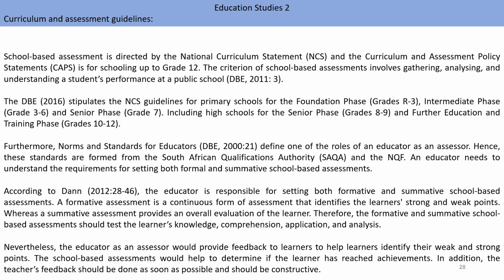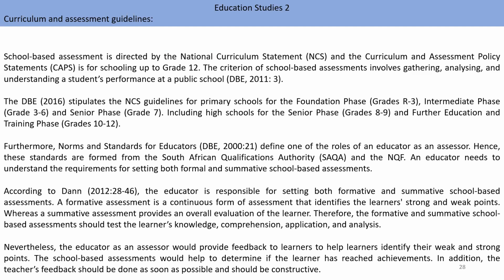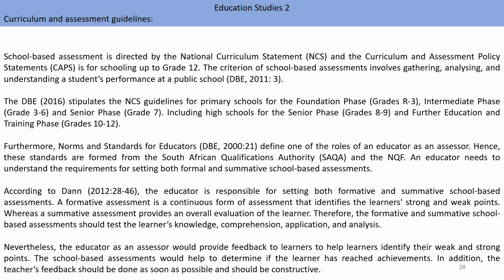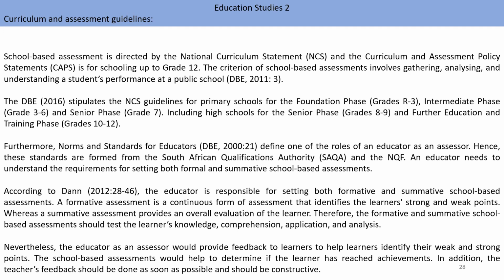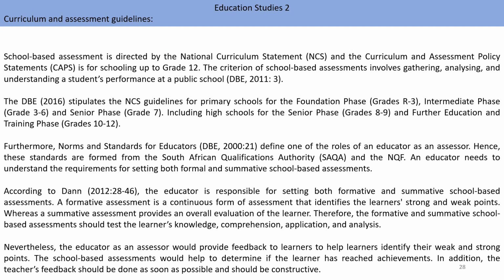Curriculum and assessment guidelines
Post Graduate Certificate in Education.
NQF 7 Qualification.
Education Studies 2.
Teacher Education.